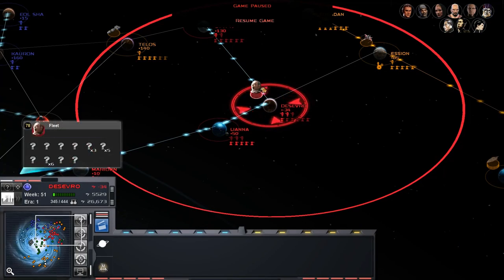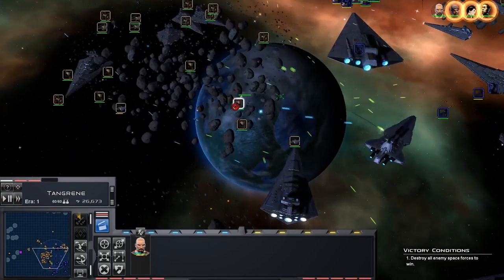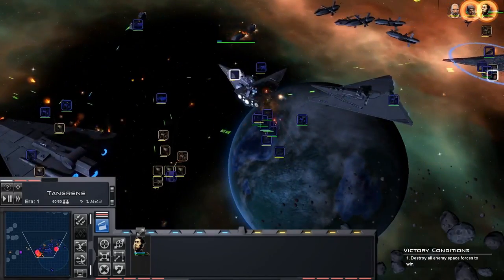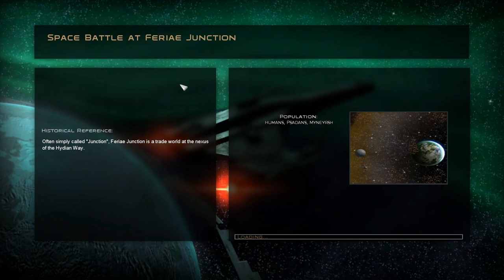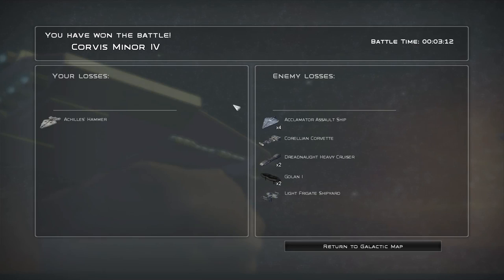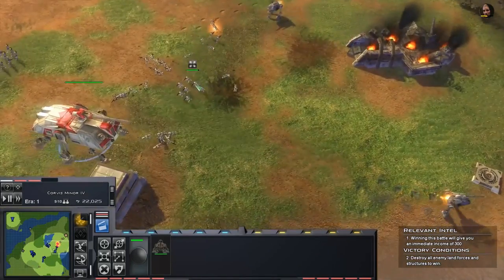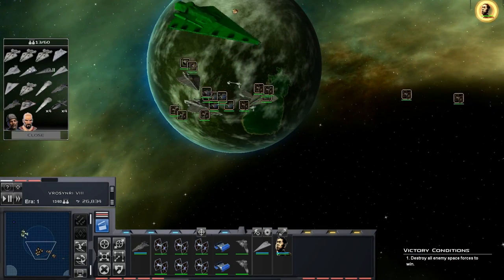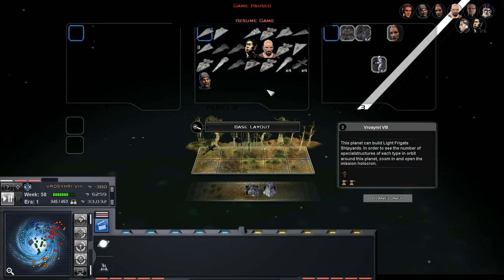Iron Fist - Ep 6 [ Pentastar - 120 Planets ] Thrawn's Revenge 2.2 Mod Preview